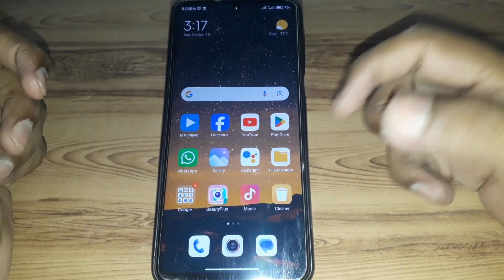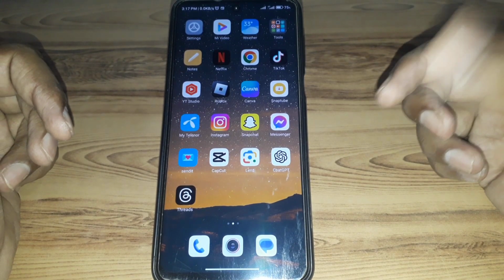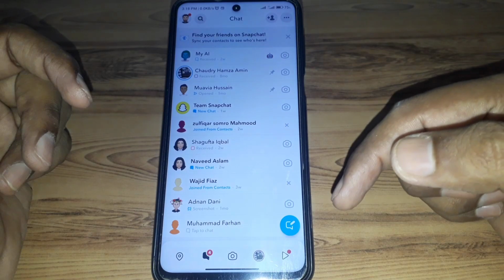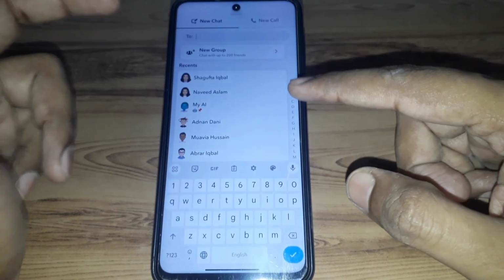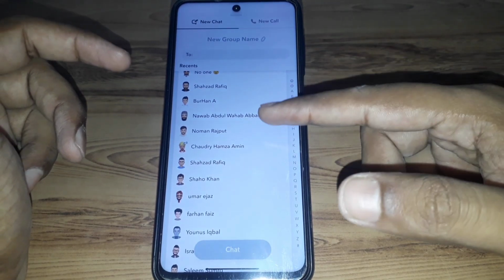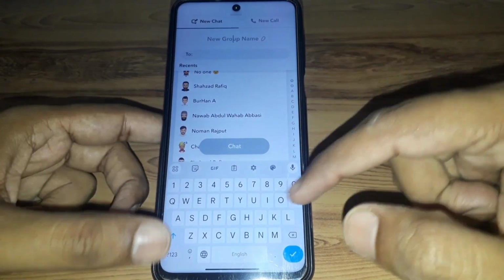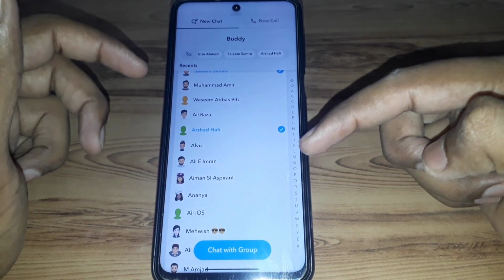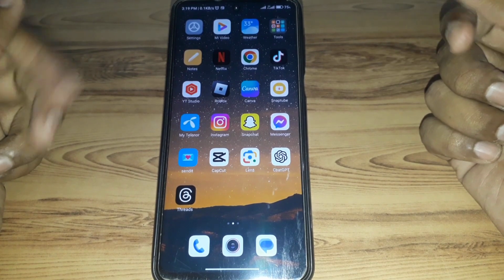how to make a group on snapchat new update|how to create a group chat on snapchat|2023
When you want to know how to make a group on snapchat new update but you do not find any method. If you are looking for how to make a group on snapchat new update then your search is over. In this video we will tell you an amazing way how to make a group on snapchat new update. So if you want to know how to make a group on snapchat new update then you have to watch this video completely.